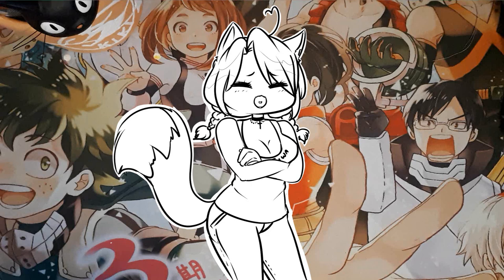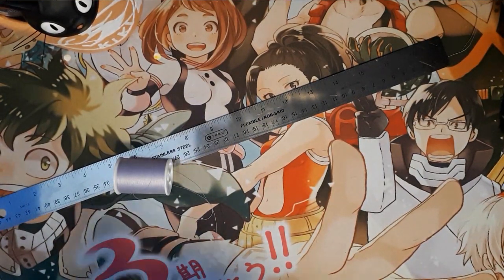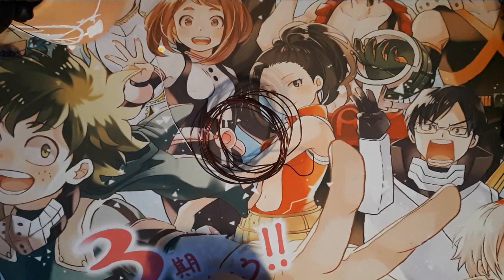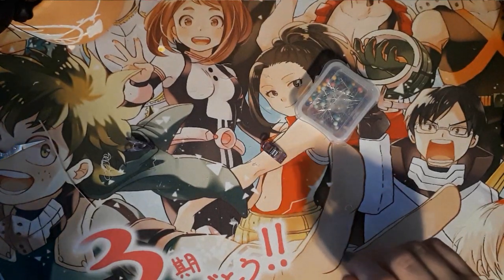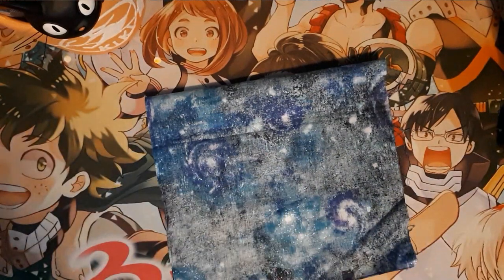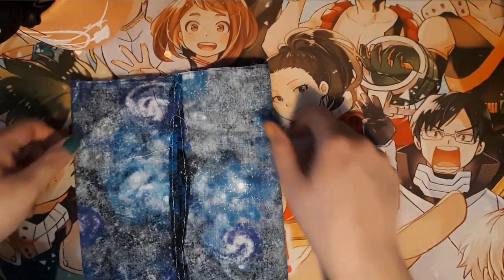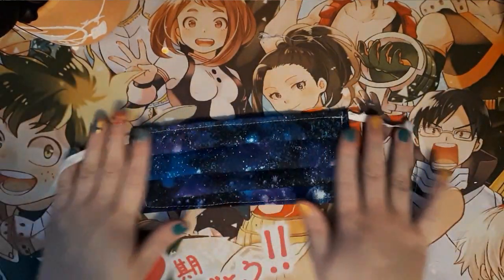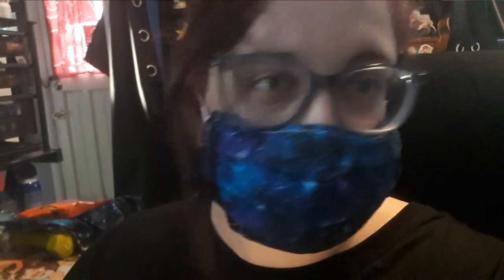Face Mask with Nose Pinch Wires for Hospital (tutorial)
Welcome back! Today's video is a tutorial on how to make face masks!
Materials:
    100% cotton fabric (with a tight weave)
    1/8″ flat elastic for ear loops
    fabric scissors
    ruler

    sewing machine and thread
For an adult size mask:

    Cut 1 fabric rectangle 16″ long and 8.5″ wide
    Cut 2 pieces of elastic, each 7″ long (or up to 8″ for a larger adult size)

For a child-size mask:

    Cut 1 fabric rectangle 14″ long and 6.5″ wide
    Cut 2 pieces of elastic, each 6″ long

For elastic ear loops:

    Cut 2 7″ long pieces for an adult mask (or up to 8″ for a larger adult size)
    Cut 2 6″ long pieces for a child mask

and your messege will appear on the screen!
**very important** I will no longer be streaming on youtube
I am switching to Twitch for streams,
so if you want to see me do art/freebies/gaming/sewing